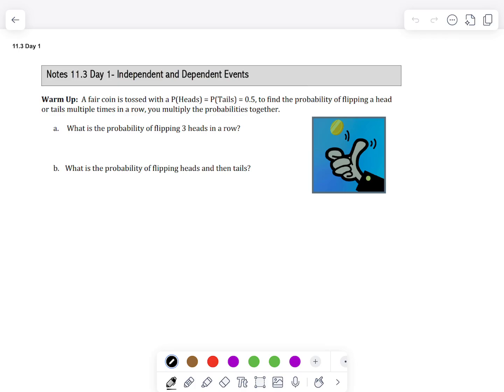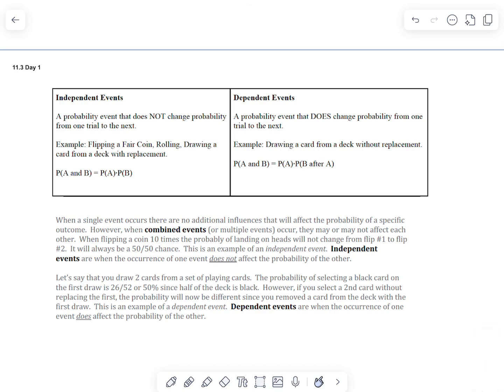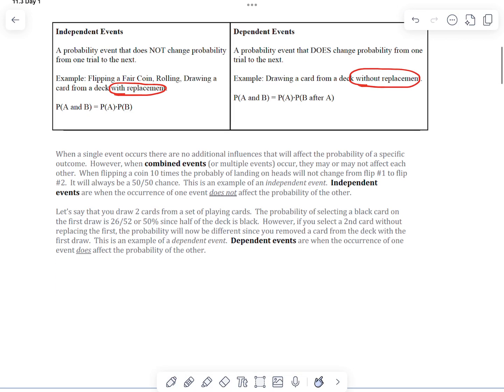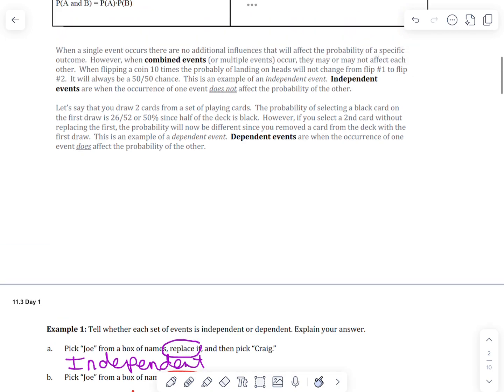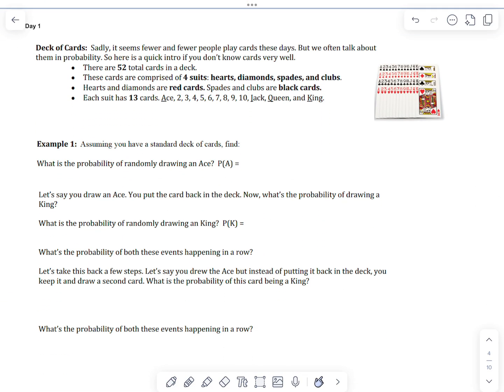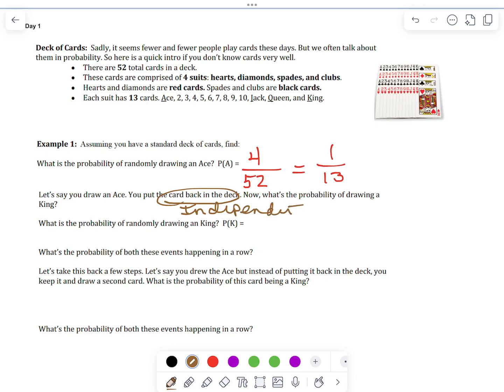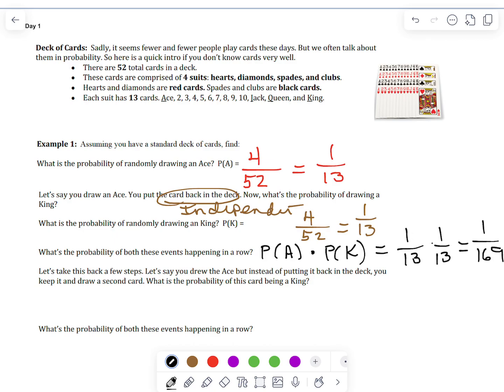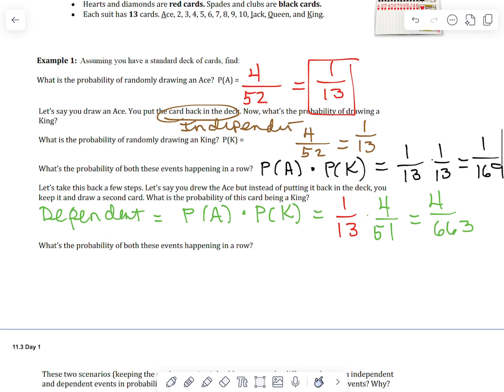Introduction to Independent and Dependent Events